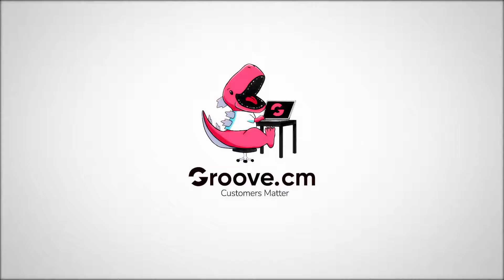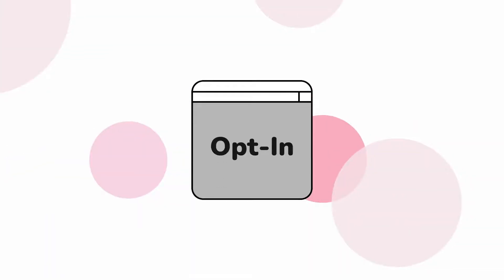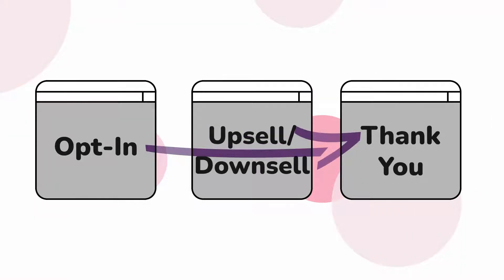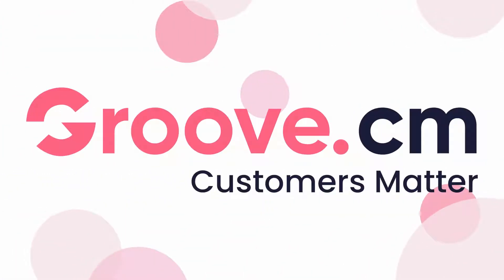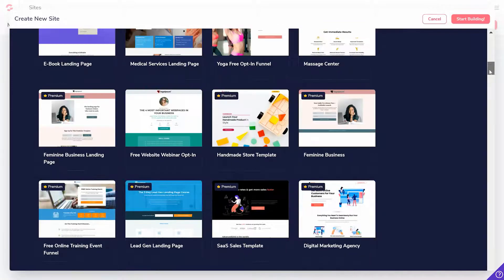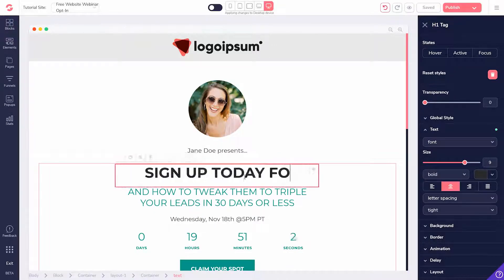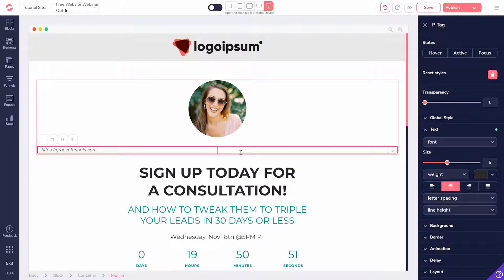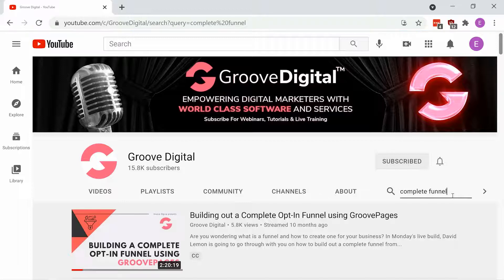How To Build A Lead Generation Funnel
Are you interested in learning how to build a lead generation funnel?

Lead generation is a huge part of any digital marketing campaign, as any business would need to generate new leads for its products and services.

This is typically done on a website, and when you use GroovePages, anyone can easily build a lead generation page without any technical skills or marketing experience.

To take that one step further, you would also want to create a marketing funnel during your lead generation process in order for you to maximize sales and results.

With Groove, you can build entire lead generation funnels easily.

Watch this video to learn more about how to build a lead generation quickly, simply and effectively using Groove.cm.

RESOURCES